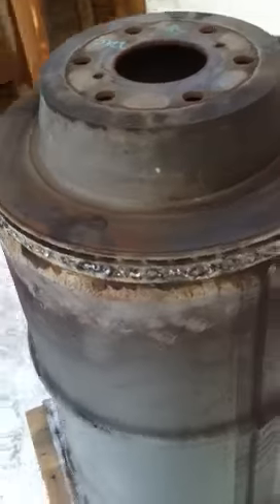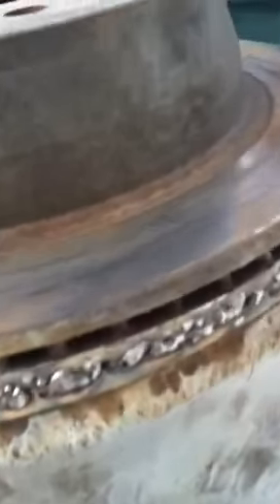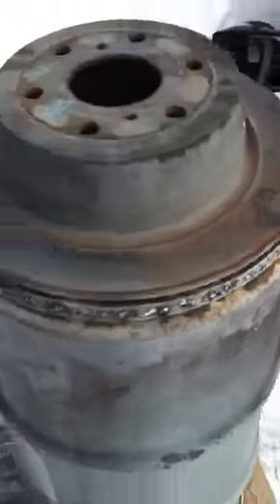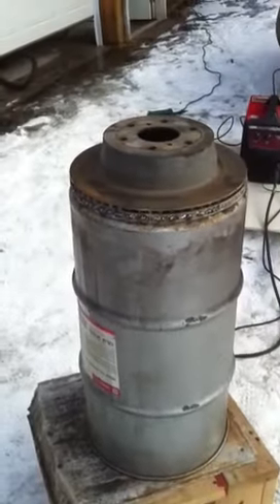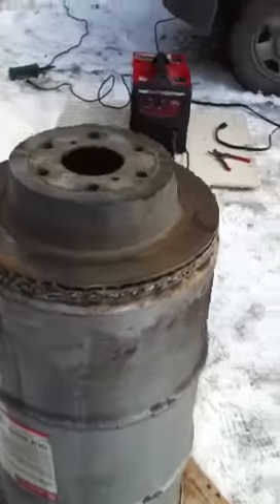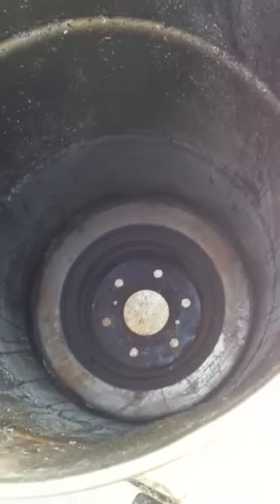Reducer welded to the burn chamber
My first true weld job. Not bad if I do say so myself. So, this is the new 20 gal barrel that I acquired that will be the burn chamber for my downdraft gasifier. I was very fortunate to have a brake drum that had a great reducer chamber that also was the exact circumference of the barrel. Let's just say that made me very happy. Thanks to HHOPWR for the use of the MIG welder.